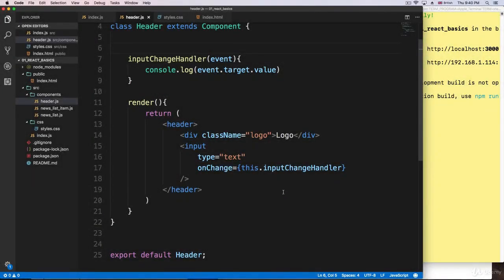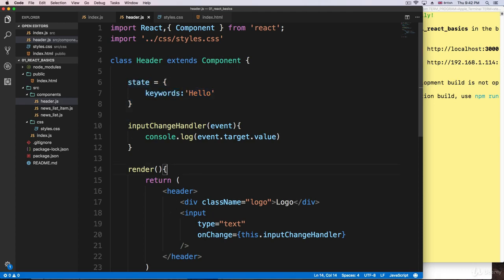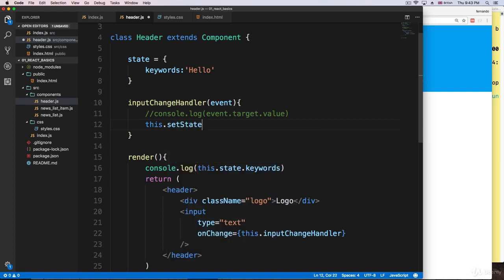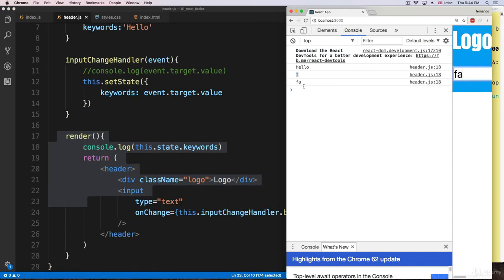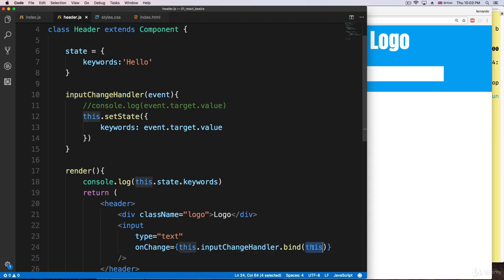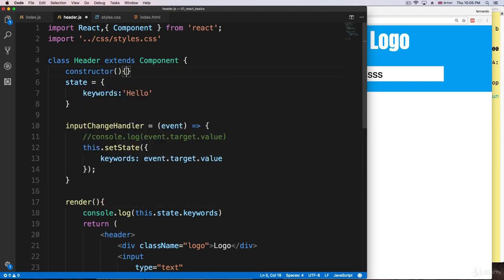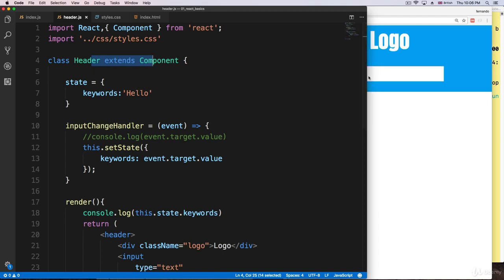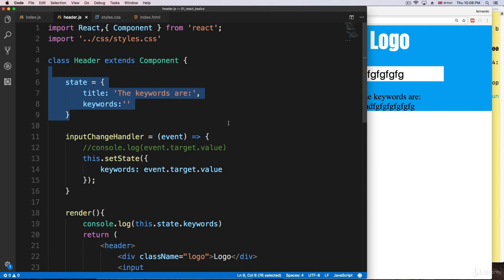State in React